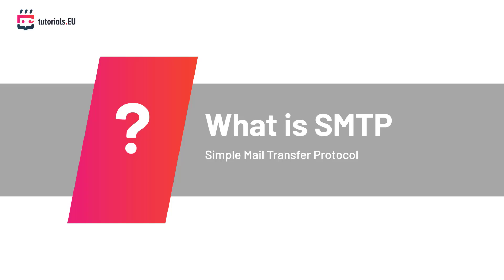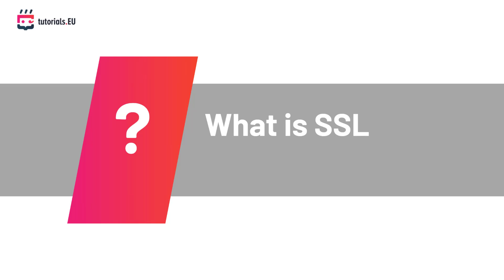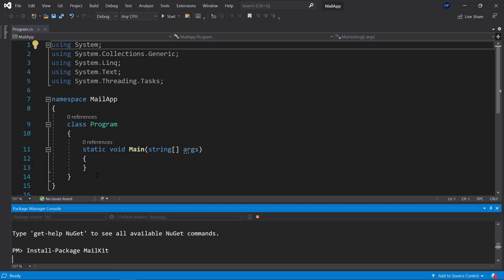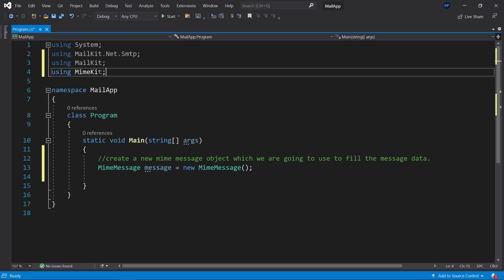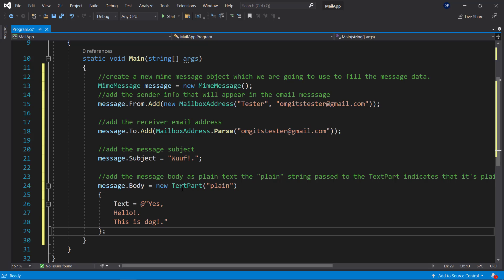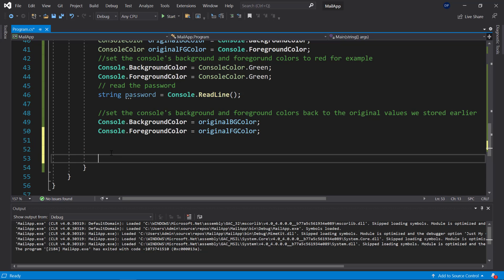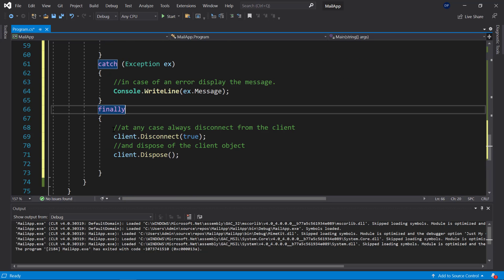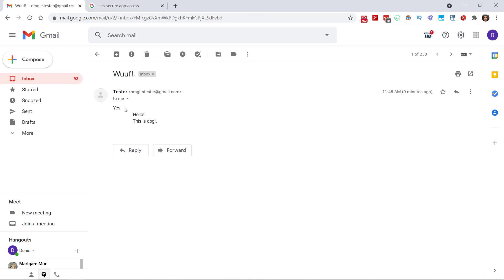How to send an email in C# with .NET using Mailkit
🔥 FREE! Join our All-Access subscription to get access to all of our premium courses including the C# Masterclass and C# ASP NET Course

This video is about sending an email in C# with .NET using Mailkit & MimeKit

In this video, you will learn how to send an email using C# with Mailkit & MimeKit
If you are new to coding or programming languages, don't worry, we will go step-by-step and cover everything you need to know! Sometimes while developing software, you will find yourself in need of a mechanism to send emails using code.

The MailKit is a .NET library that can be used for sending and receiving emails. This video will show you how to use the MailKit to send an email in C#, using the new mailkit api for .net which uses Mimikit. I hope this helps!

Maybe you are working on an e-commerce platform, and you want to send email notifications to inform your customers about order updates, or perhaps you want to send mass email promotions. Regardless of whatever you need, sending emails with C-sharp is very easy.

If you have ever tried to set up a work or school email using a mailing application like outlook, then you must have heard of SMTP before.

SMTP stands for Simple Mail Transfer Protocol, and it's a standard way to send messages from one email server to another. We will use the Mailkit library, which is a library to send emails through SMTP. We will need to tackle a few things to send an email through code.

First, we need to connect and authenticate with an SMTP server. In this tutorial, we will use Gmail. The Gmail SMTP server domain name is smtp.gmail.com which we will use to send email requests through an SMTP client.

We also need a message to send :slight_smile: including the subject and body. After we have authenticated with the SMTP using our login info, we need to send the message.

User-level email clients typically use Port 465 for SSL connections.